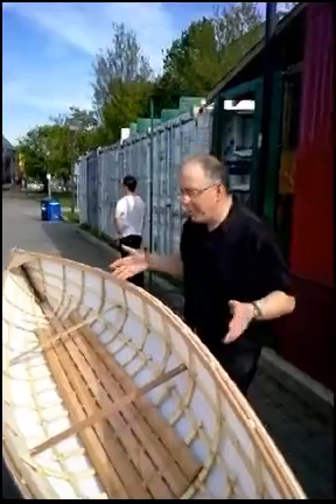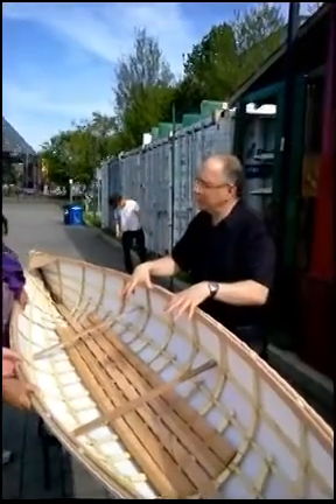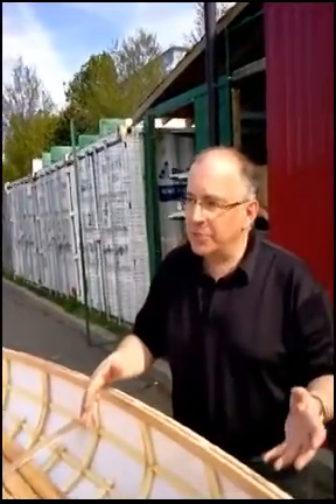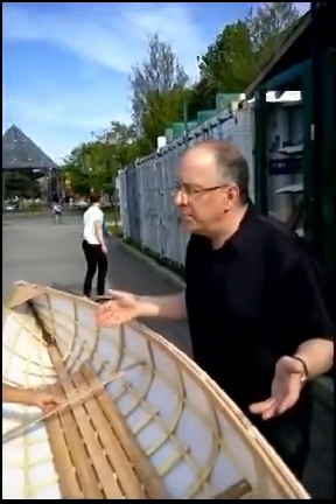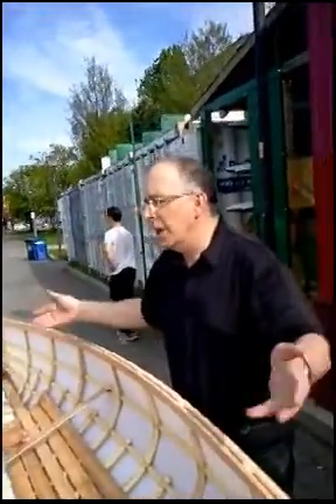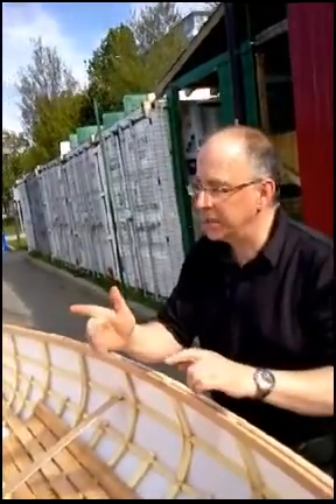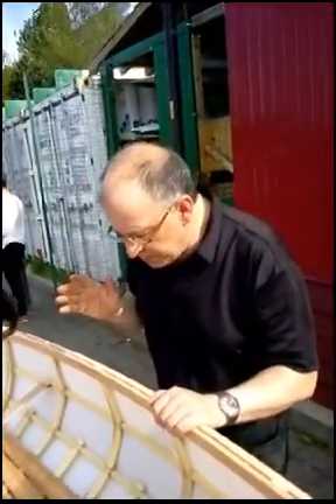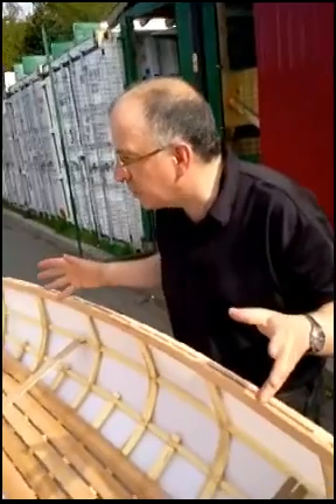Why I chose a Dreamcatcher canoe / kayak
Tom Radcliffe describes why he chose to build a Dreamcatcher Boat.
Lightweight canoe under 30lbs. It's not blown about by the wind.